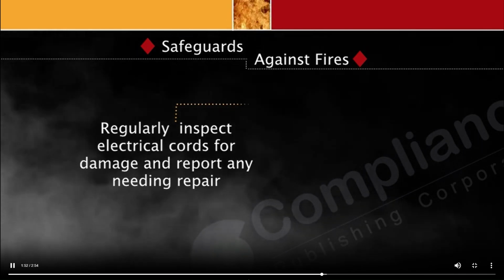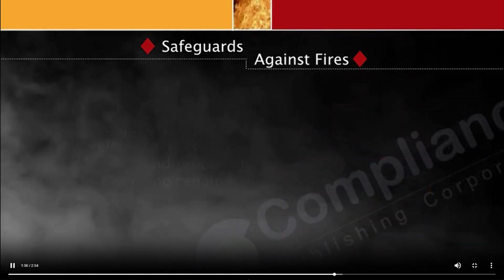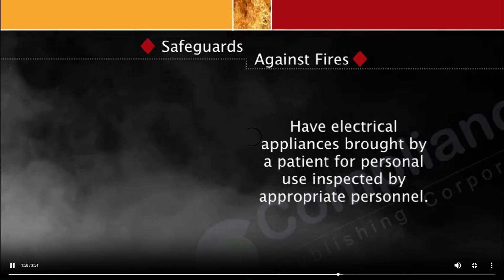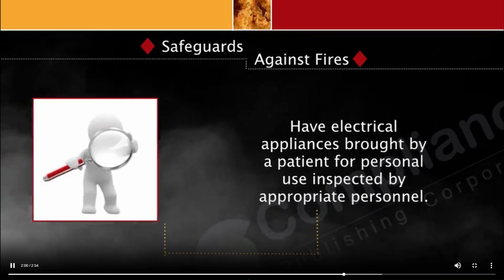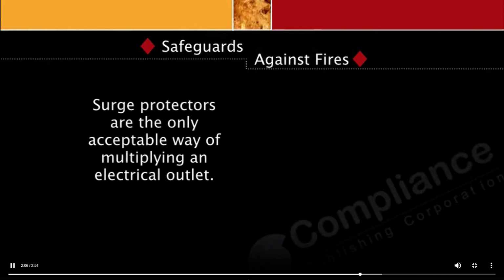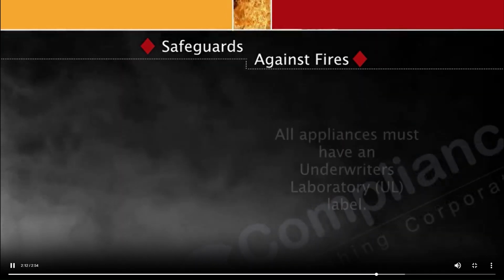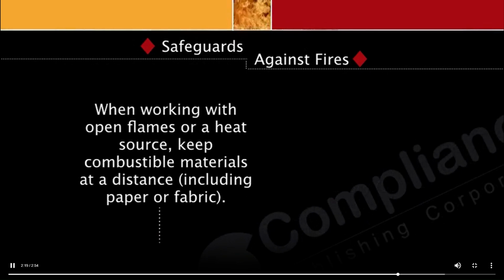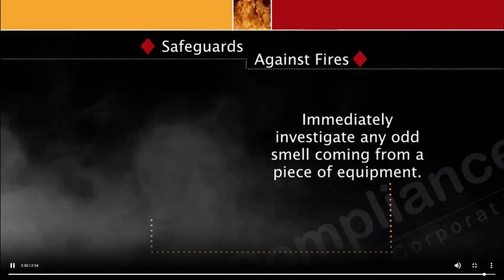1. Fire Safety